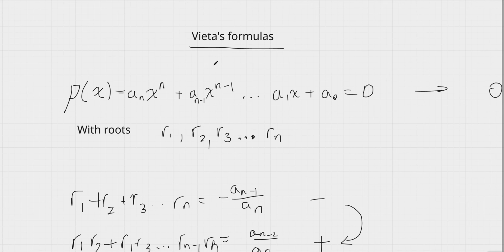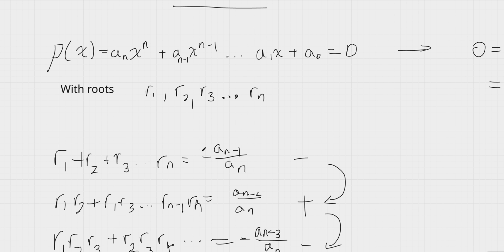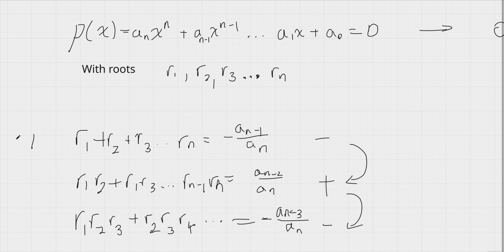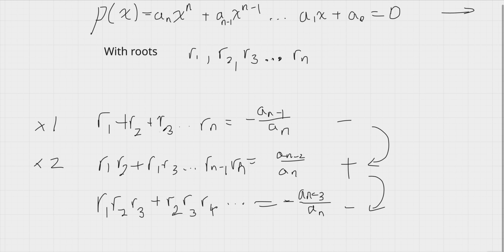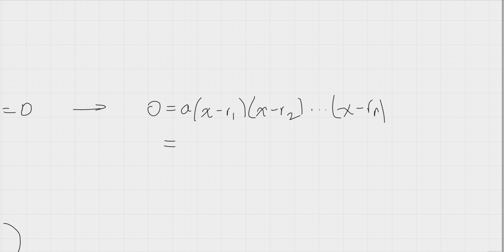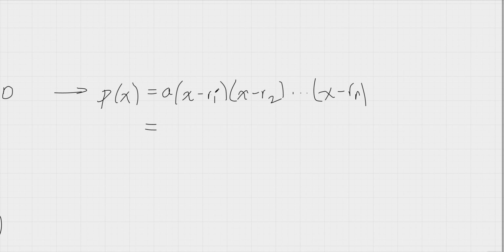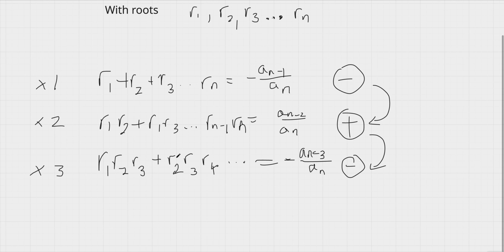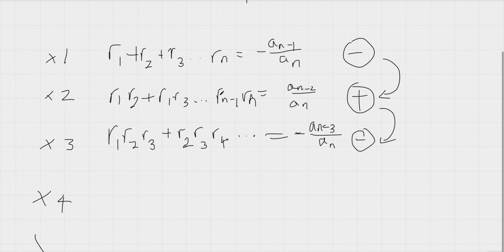Explanation of Vieta's formulas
Leave any questions in the comments and I'll try to respond as best as I can.